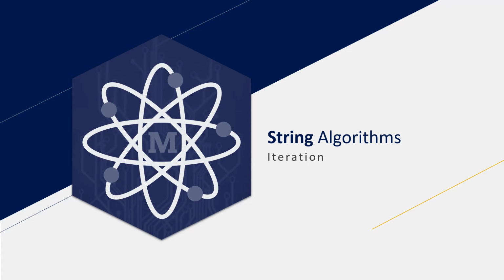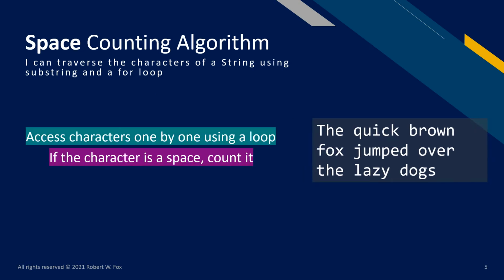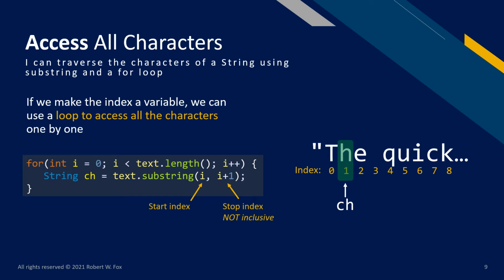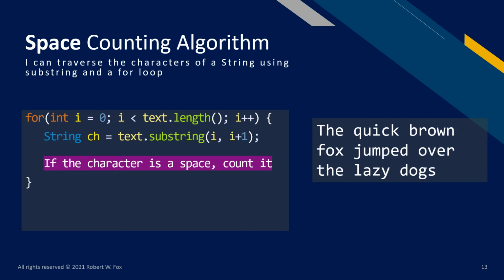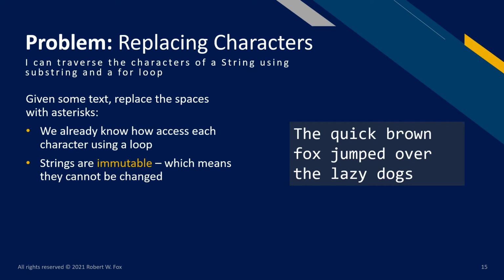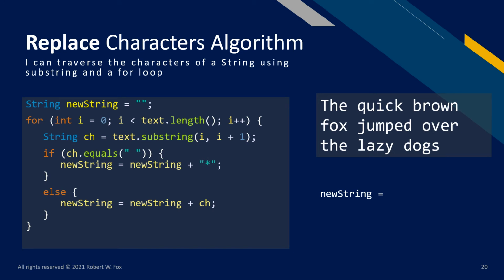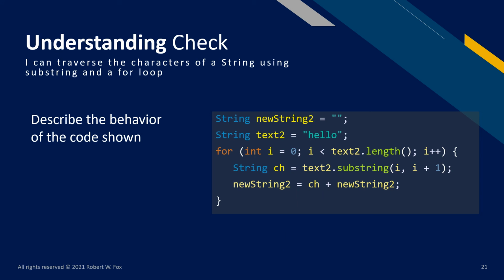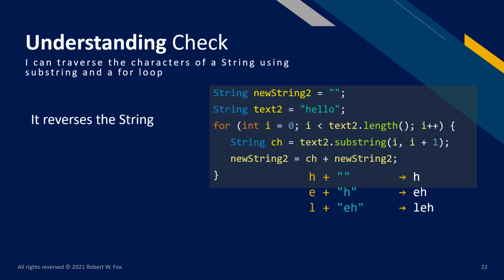String Algorithms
This lesson discusses problem-solving strategies for traversing a String character by character in Java.